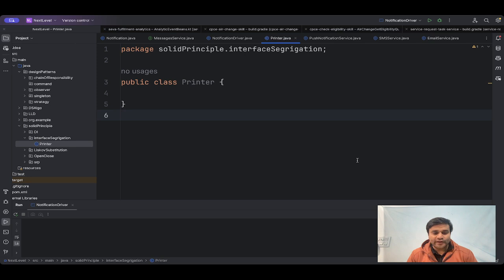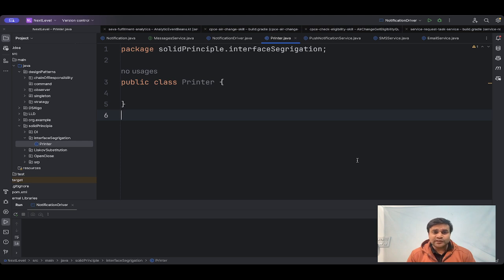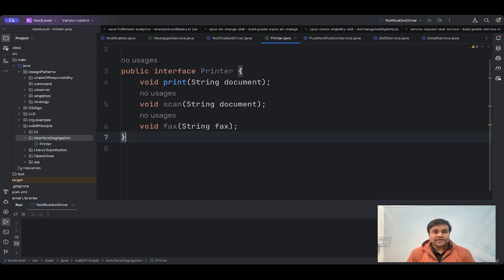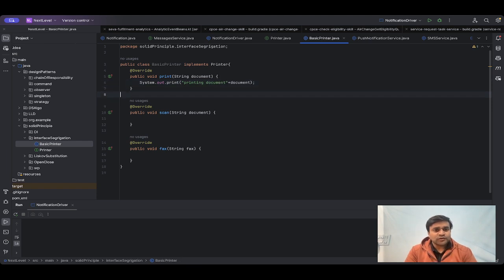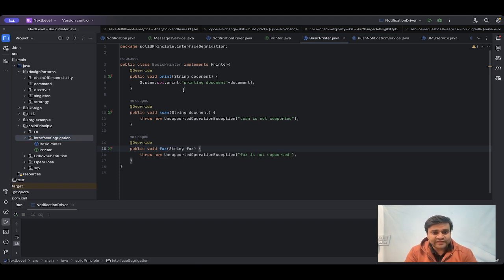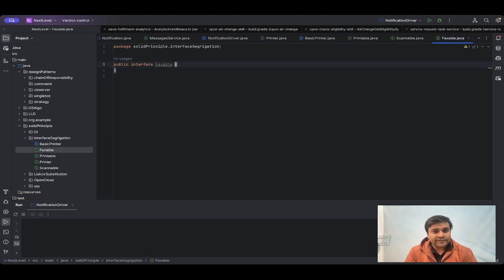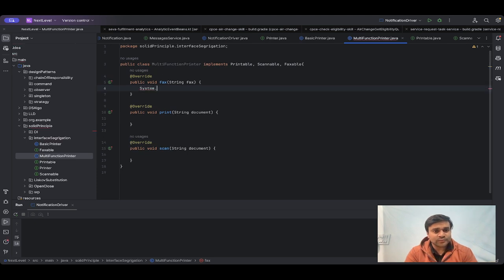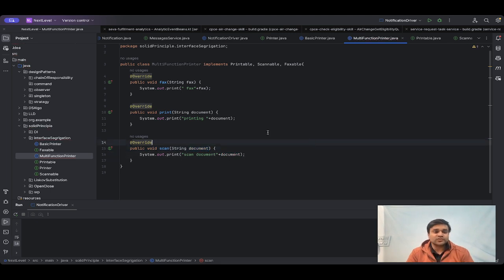"Interface Segregation Principle: A Guide to Clean Coding"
In this video, we explore the Interface Segregation Principle (ISP), the fourth principle in the SOLID design principles. ISP focuses on creating smaller, more specific interfaces that are tailored to the needs of individual clients, reducing unnecessary dependencies and improving code flexibility. With real-world analogies, practical examples, and simple explanations, you'll learn how to design modular and maintainable software using ISP. Whether you're new to programming or an experienced developer, this video is for you.